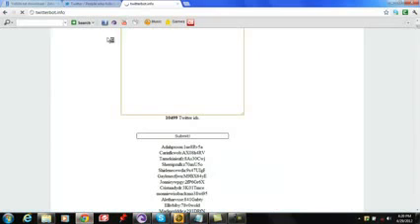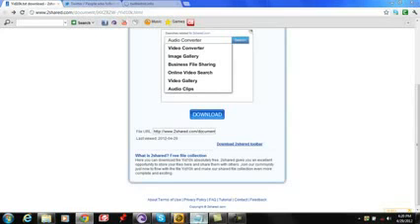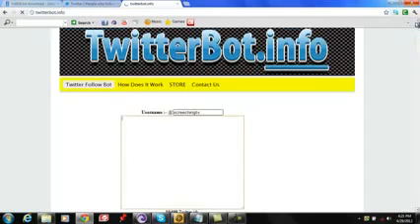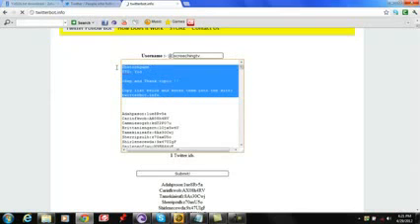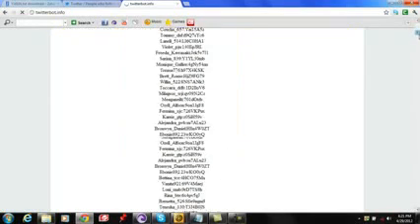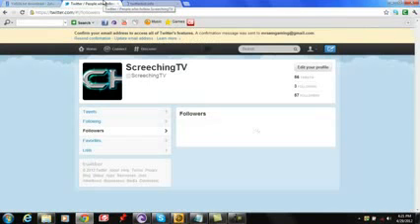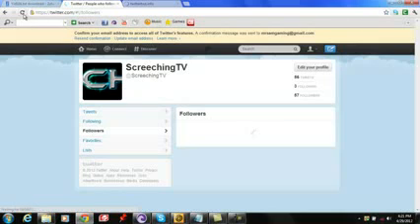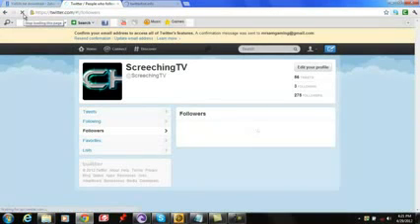Twitter 10,000 follower Bot!_2 How to Get 10,000 Followers for FREE